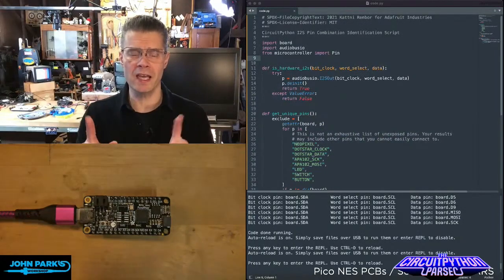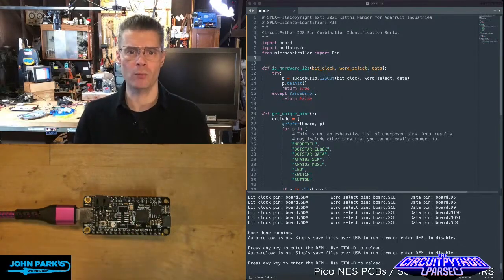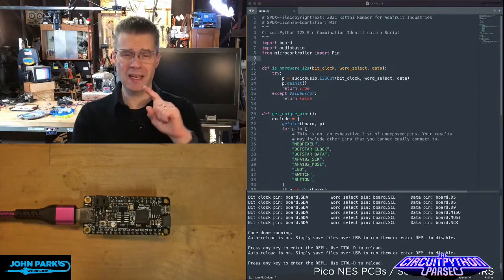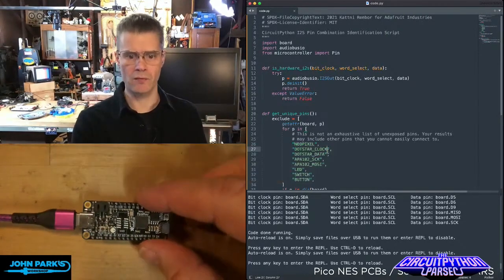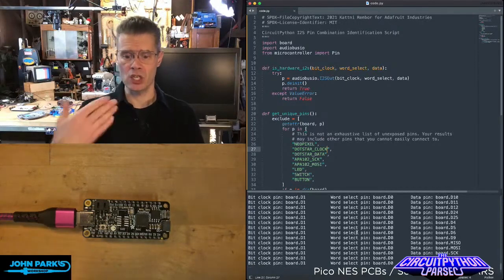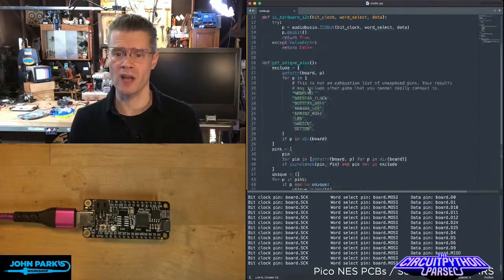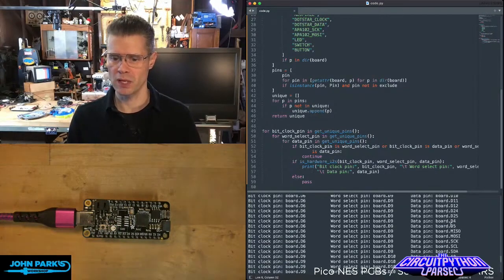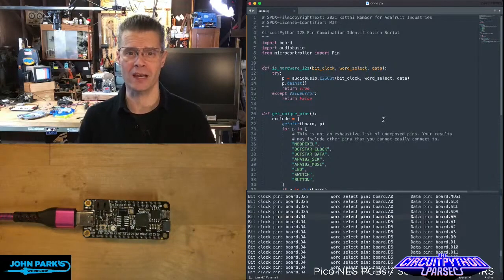John Park's CircuitPython Parsec: I2S Audio Pins @adafruit @johnedgarpark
Use CircuitPython to determine valid sets of pins on your microcontroller to use with I2S audio.